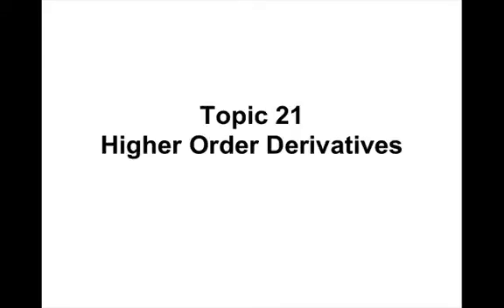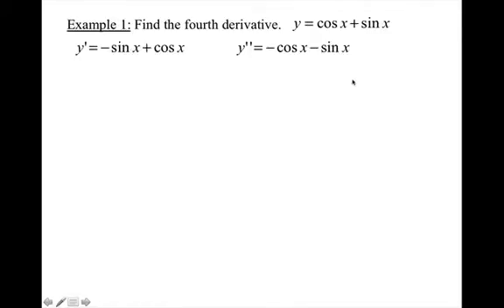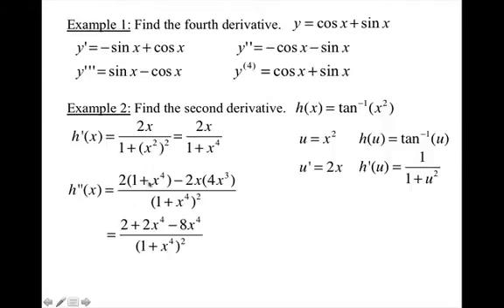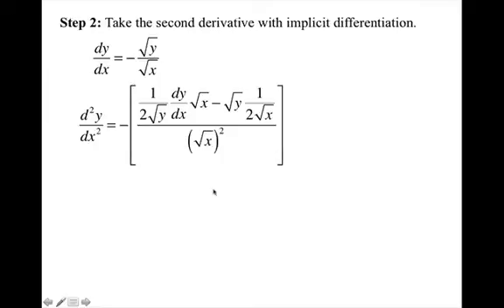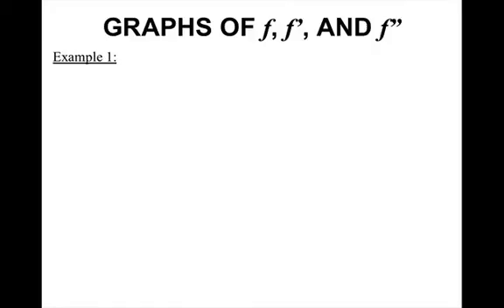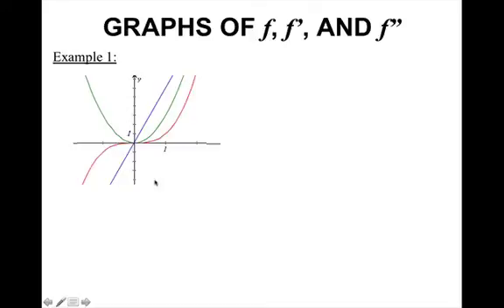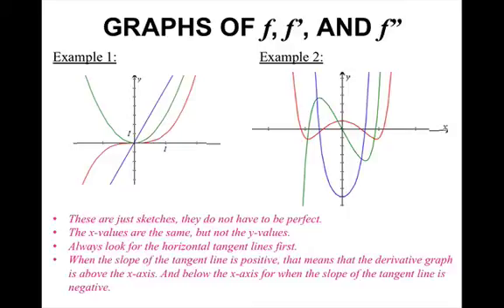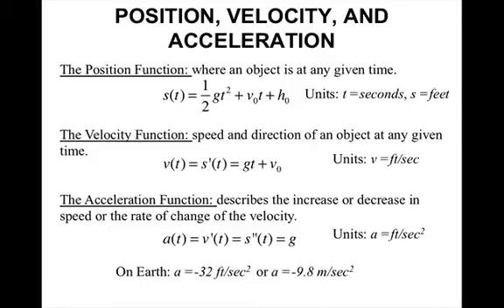Topic 21-Higher Order Derivatives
Students will find the first, second, third, etc. derivatives and apply this to physics.